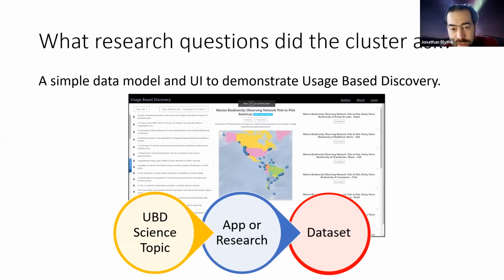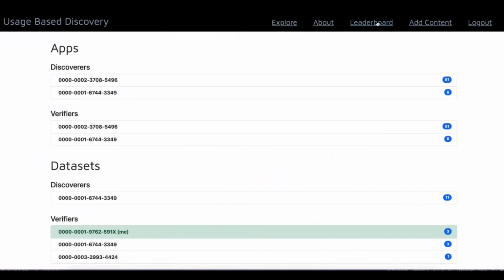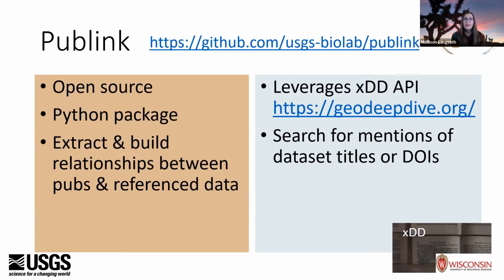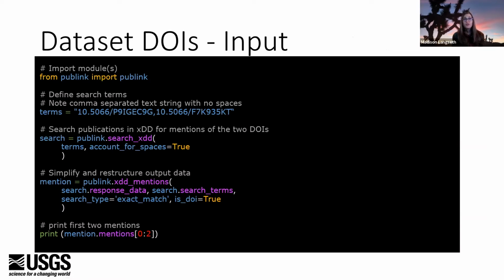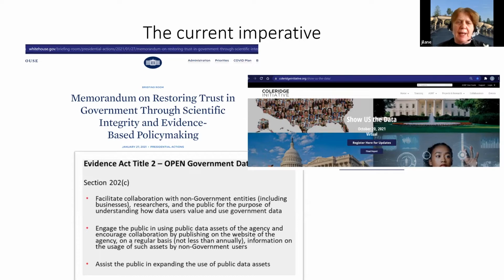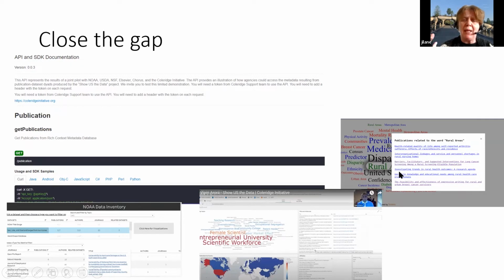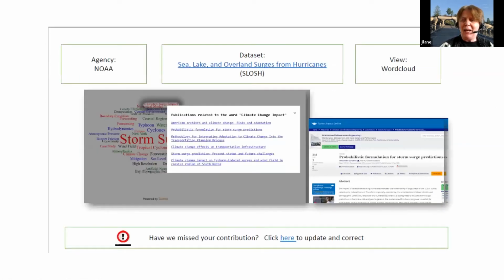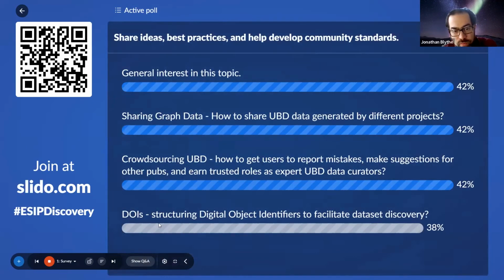Is the Earth Science Data Management Community Ready For Usage Based Discovery?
Recording of session held at ESIP January Meeting held virtually in January 2022.